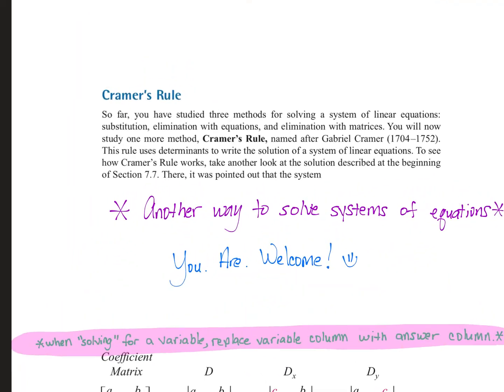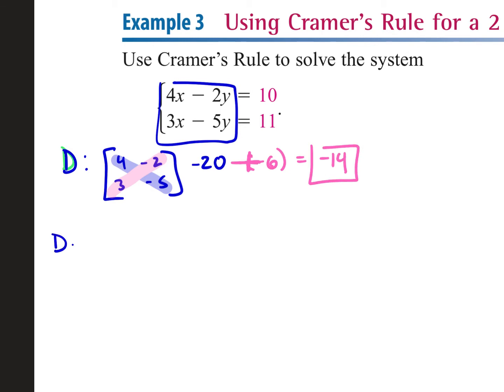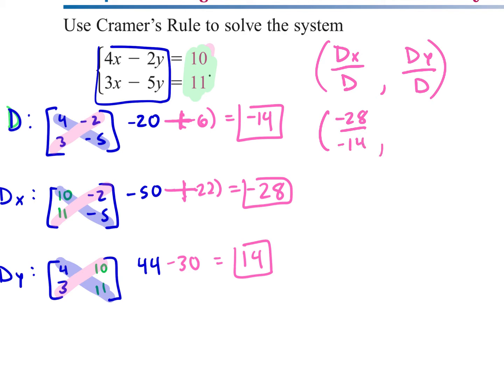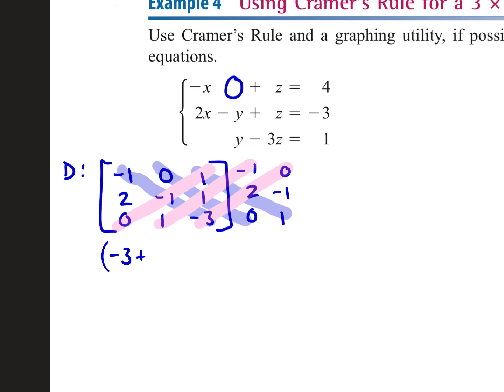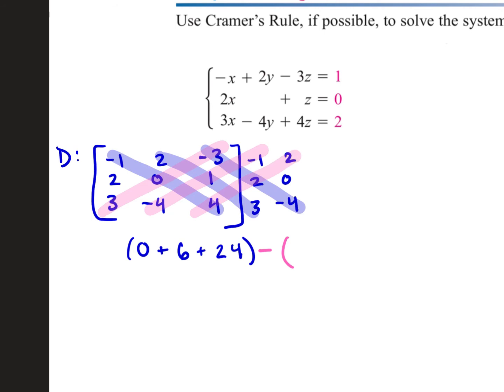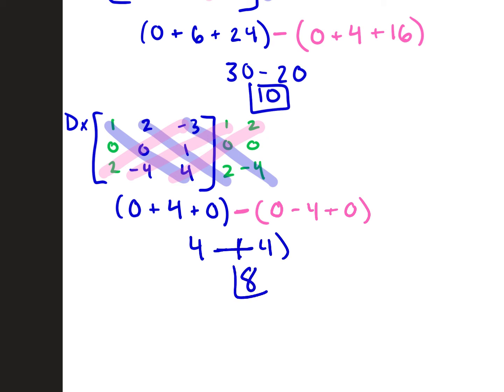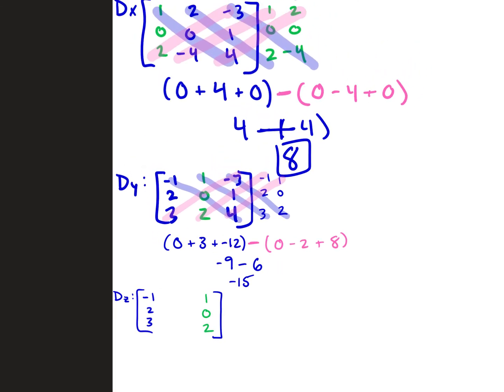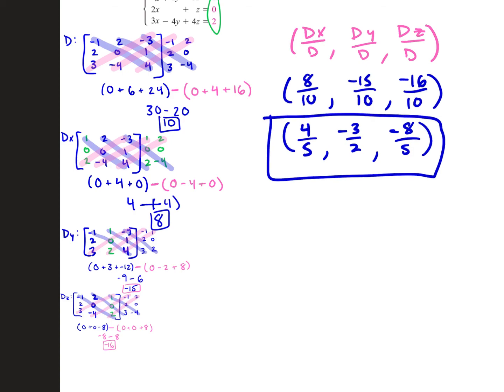2.28 PCH 7.8 NOTES